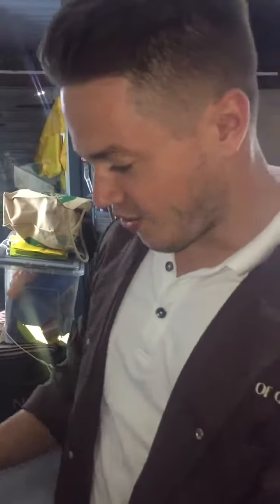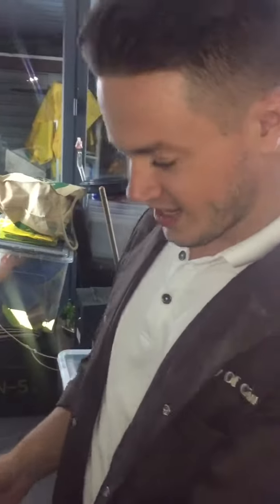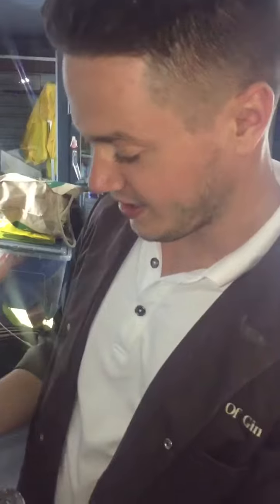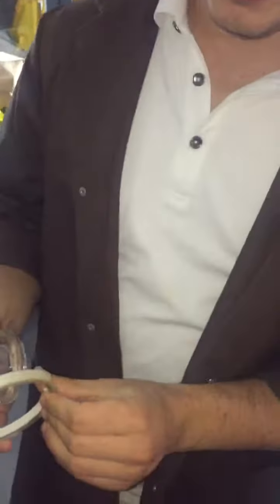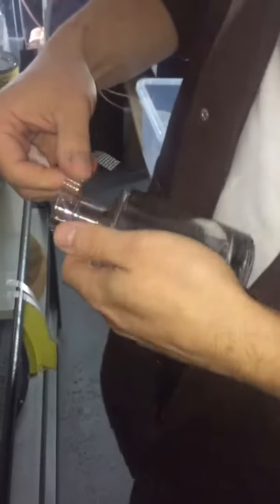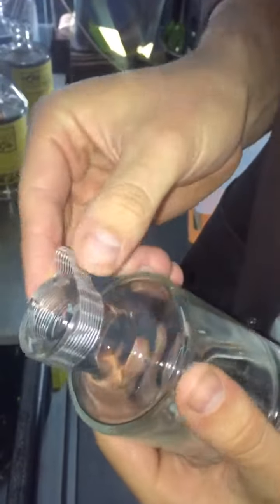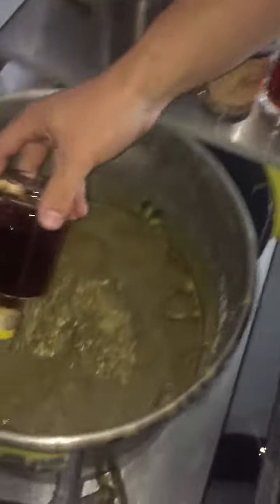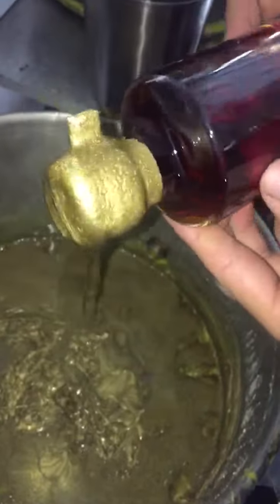Old Bakery Gin London Dark Rum made by hand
Young Will at Old Bakery Gin introduces his new Project, London Re-Distilled Rum. In homage to Wen, a Baker who was based here at the Old Bakery in Pymmes Mews back in the 18th century, we have paid homage to Wen with his own dark rum hand crafted by Young Will and Gorgeous George.